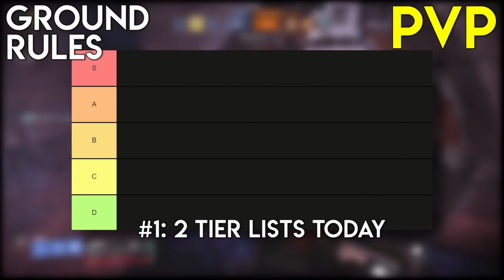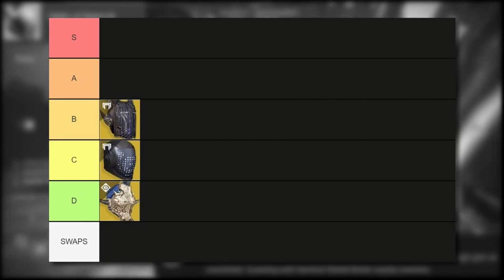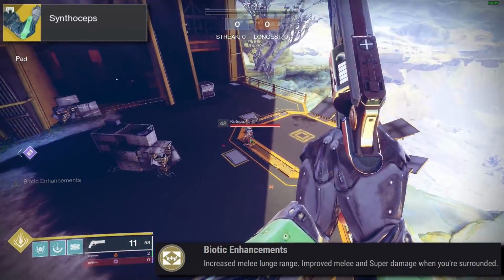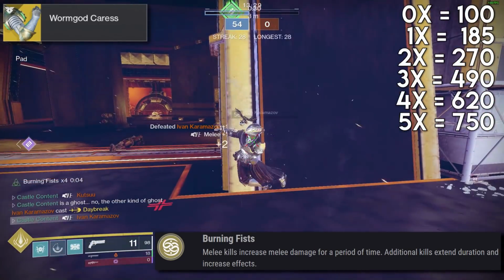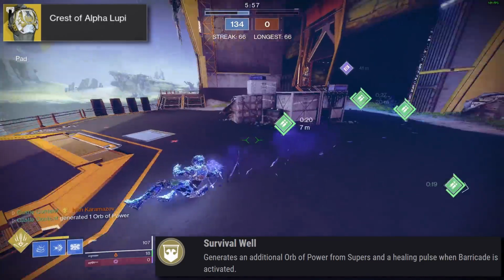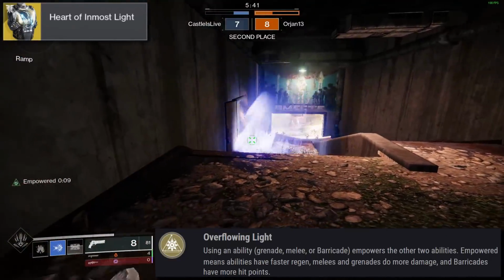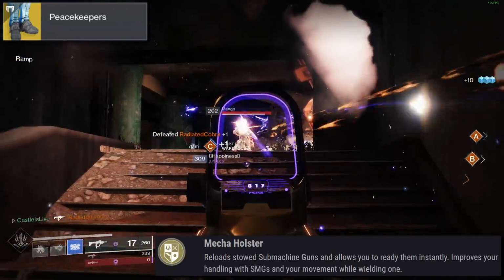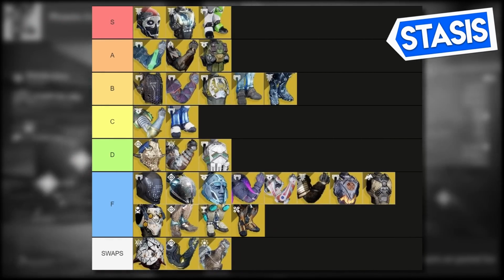Ranking ALL TITAN EXOTICS in a TIER LIST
Destiny 2 has over 30 Titan Exotics and this video both ranks and explains every one of them in 2021 for PVP so you know which ones are worth keeping and using for your loadouts.
Hope you enjoyed the watch! This is where you can find me:
🟠CreatorCode ad►Castle
This lists every single item I use/plan for gaming & creating my content.
►References:
00:00 Ground Rules & Giveaway
01:57 Skullfort
02:56 Mask of Quiet One
04:33 Khepri's Horn
05:24 Helm of Saint-14
06:35 Eternal Warrior
07:02 OEM
07:40 Precious Scars
09:16 ACD/0 Feedback
10:46 Doom Fang Pauldron
11:48 Synthos-1
13:42 Intermission SECRET
14:28 Synthos-2
15:18 Aeons
17:05 Ashen Wake
17:59 Wormgod Caress
19:16 Ursa Furiosa
20:04 Stronghold
20:47 Citan's Ramparts
22:21 Icefall Mantle
24:07 Crest of Alpha Lupi
25:30 Actium War Rig
26:21 Hallowfire Heart
27:33 Armamentarium
28:53 Heart of Inmost Light
32:11 Severance Enclosure
33:14 Cuirass of the Falling
34:53 Lion Rampant
35:56 Peacekeepers
36:57 Dunemarchers
38:15 Mk 44 Stand Asides
38:56 Antaeus Wards
40:31 Peregrine Greaves
41:11 Phoenix Cradle
Category: Tier List